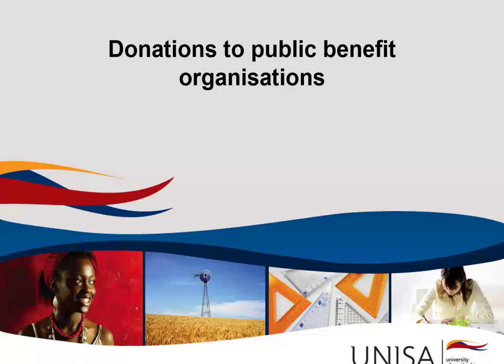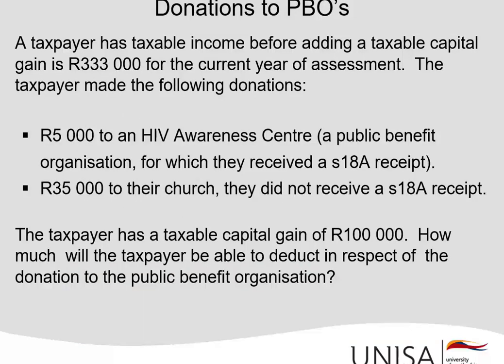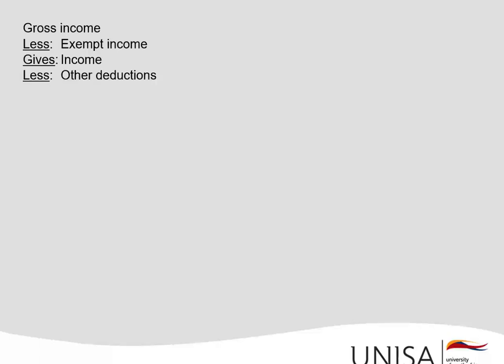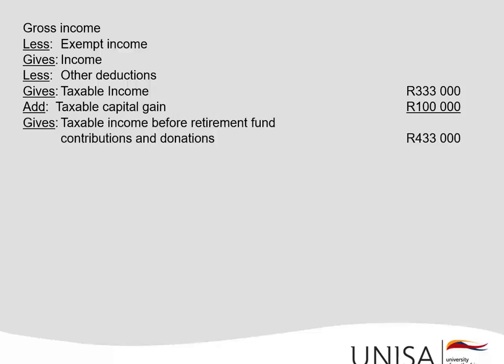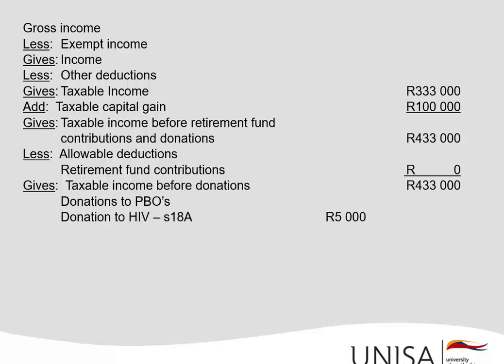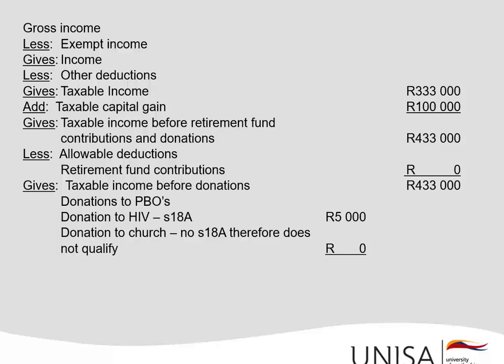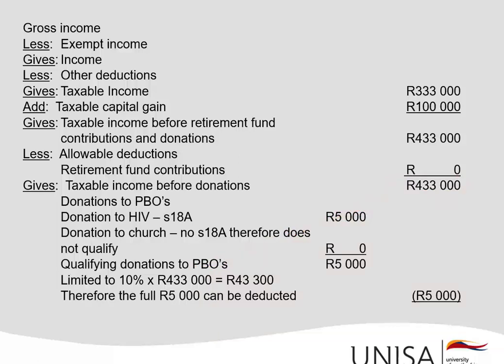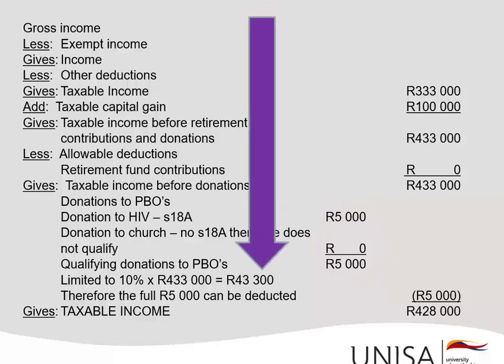2021 Donations to PBO example